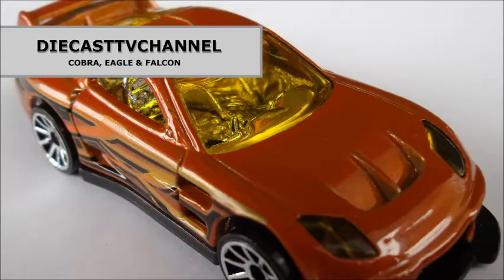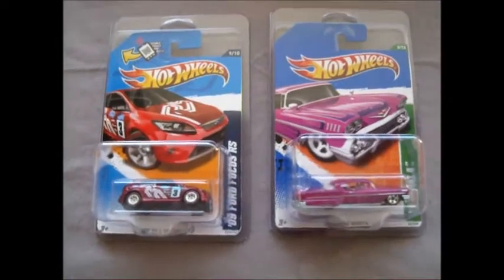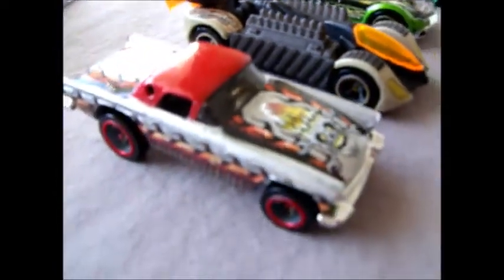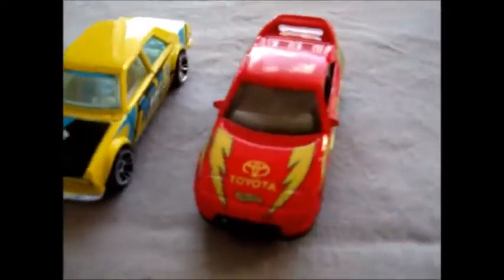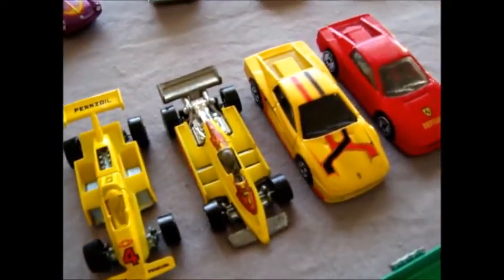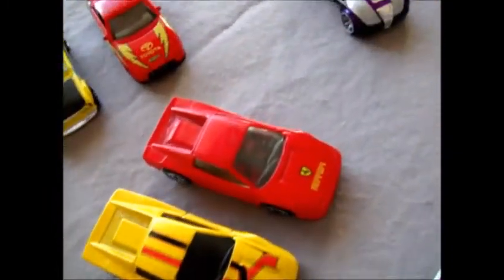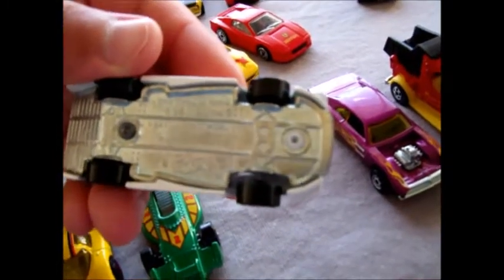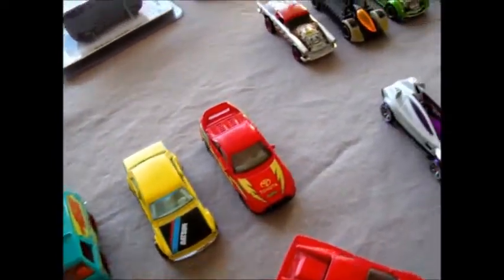DCTV Episode 85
In this third consecutive unboxing video we unpack a trade parcel received from our friend PttyBlue43.  While the trade was one super for one super, he really stepped it up and sent us some extra treats!

Thanks PttyBlue43 = )